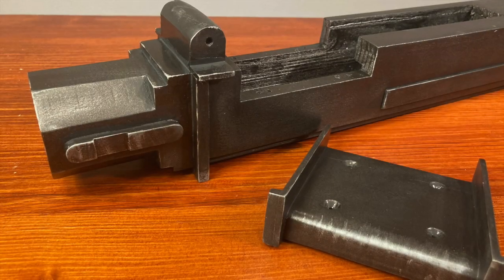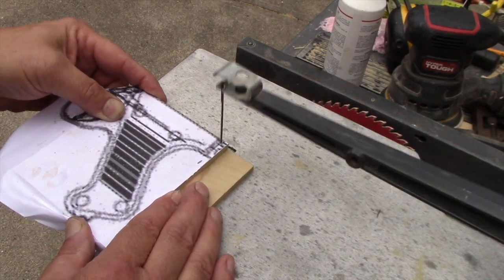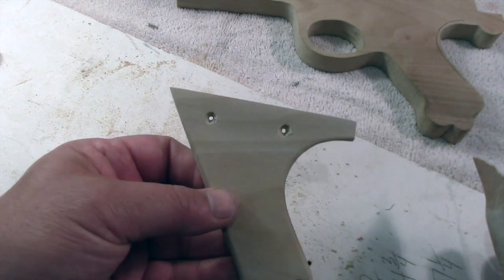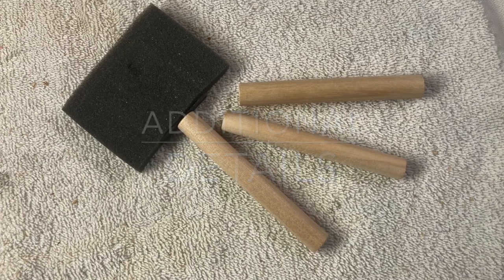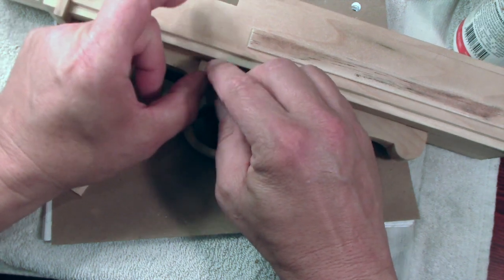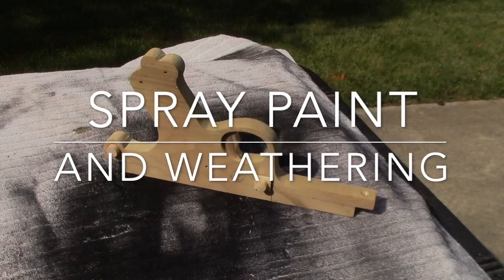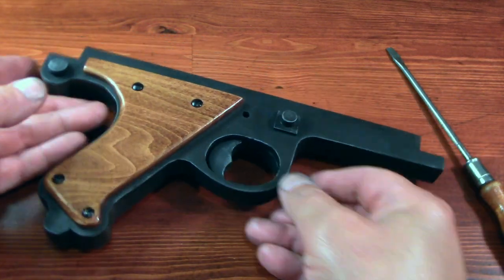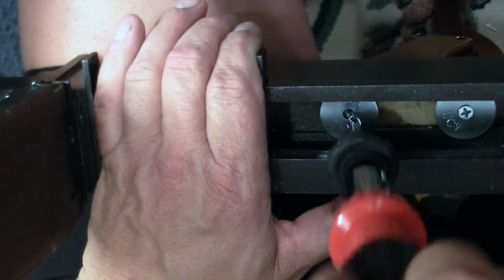MG-34 Wooden Replica Movie Prop World War 2 Poplar PVC Re-enactment MG-42 Wehrmacht Luftwaffe Panzer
In this second part, I'll make the trigger assembly, paint it and join it with the receiver I made in Part 1.

Most of this will be constructed from material I already own, such as Poplar Boards, PVC pipe and Electrical Conduit. I'm pretty sure that I can do the whole project for less than $50.00.

I hope you'll enjoy it. It's turning out better than I dared hope and I feel like a proud papa already.

Thanks, Bob